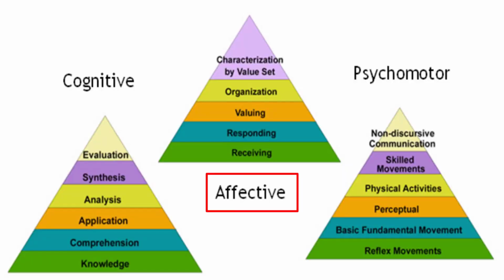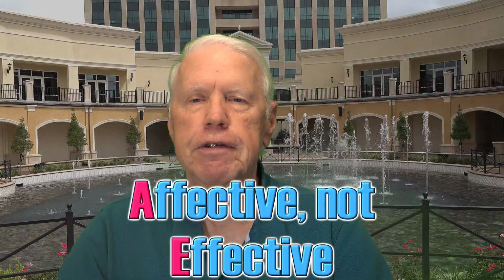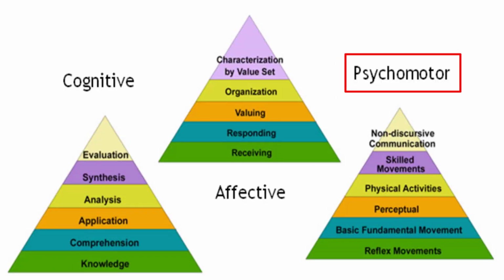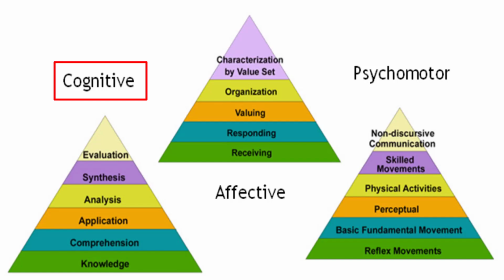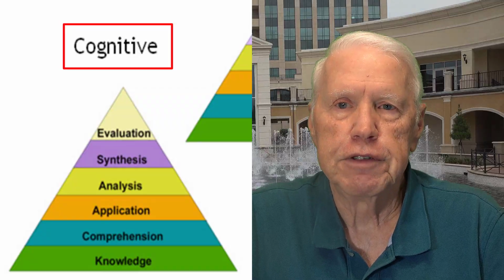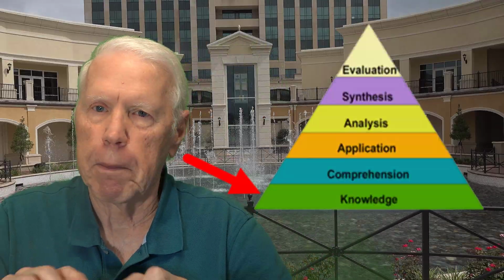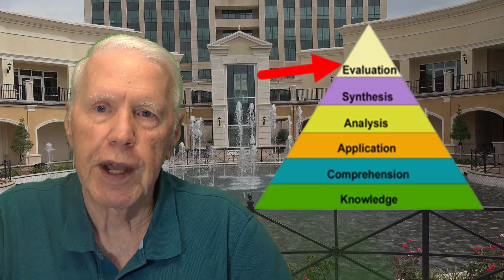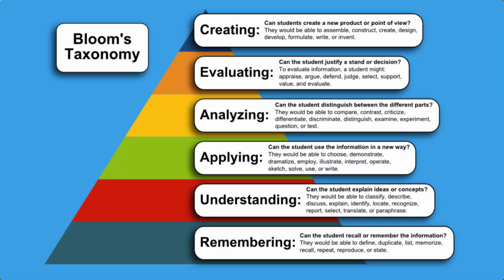What Colleges Don't Teach (to Aspiring Teachers)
If you have ever tried to explain something to someone, or to tell them why a TV show or movie or book was so great, then YOU WERE A TEACHER. This video kicks off a New Playlist about HOW TO TEACH Effectively, and it applies not just to classroom teachers or corporate instructors, but also to parents, church staff, scoutmasters … AND YOU! Learn from someone who has taught people how to be teachers since 1984. Even if you don't think of yourself as a teacher, this video will improve your life.

Playlist - HOW TO TEACH: (Playlist URL will be here when it's available)

University of Wisconsin page on the levels of learning:
For FEEDBACK or to send a Private Email to me:
to send your questions, comments, critiques, or topic requests. You can also send me your favorite (family-friendly) jokes, and if they are funny and fit the community guidelines, I'll read them at the end of a vlog posting.

Items marked with * were used in making this video. Non-asterisked items have been used in other videos on this channel.

AUDIO EQUIPMENT:
Plantronics 85619-12 Headdset
Kimafun Wireless Mic
Kimafun Wireless DUAL Mic

SOFTWARE:
Blackmagic DaVinci Resolve (Free, or Premium $299)
Audacity (free)
* Irfanview (free)

CREDITS
Background Music "Climb to Success" via subscription to PresenterMedia.